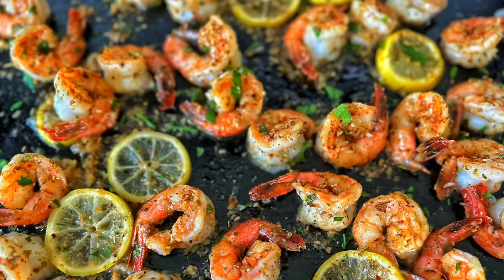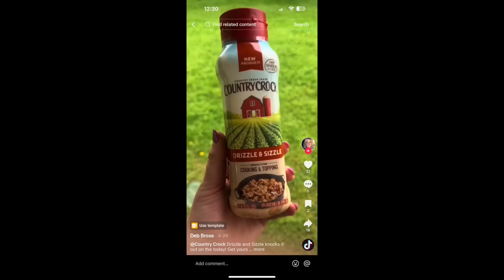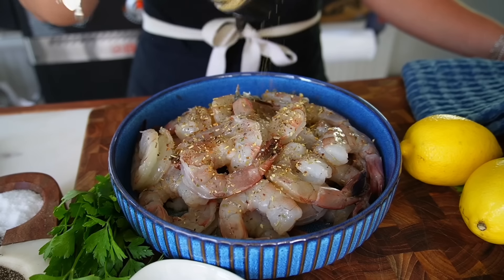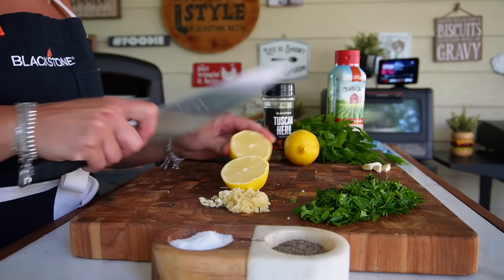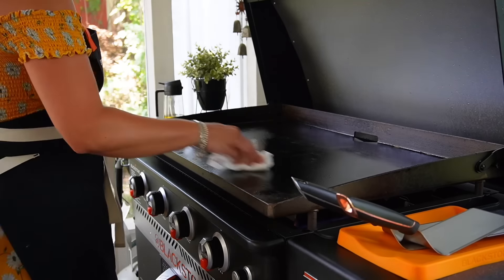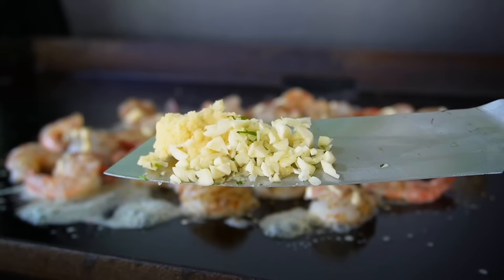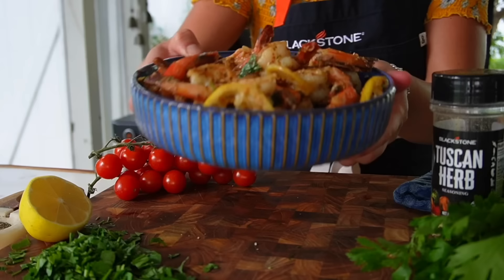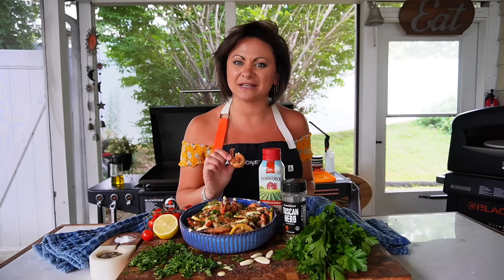Garlic Butter Shrimp | Blackstone Griddles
Check out Blackstone Betty's Garlic Butter Shrimp on the Blackstone! She uses @Country-Crock Drizzle & Sizzle Butter to cook jumbo shrimp seasoned with Blackstone Tuscan Herb Seasoning, fresh lemon, and garlic. It’s great as an appetizer or served over rice.

Ingredients
2 lb wild-caught shrimp, peeled and deveined, tails on
6 garlic cloves, grated or chopped
Country Crock Drizzle & Sizzle Butter
Handful of Italian flat-leaf parsley, chopped
Juice of one lemon
Avocado oil
Blackstone Tuscan Herb Seasoning

Directions
1. Marinate the shrimp in a thin layer of avocado oil and Blackstone Tuscan Herb Seasoning for 20 minutes.

2. Preheat the Blackstone griddle to medium-high heat. Add Drizzle & Sizzle Butter to the griddle, then add the shrimp. Toss to coat the shrimp and spread them out to sear on one side for 2 minutes (for large shrimp). Flip and sear for 1 minute.

3. Add more Drizzle & Sizzle Butter if needed, then add the garlic, some of the parsley, and the lemon juice. Toss and cook for an additional 1-2 minutes.

4. Plate and serve!